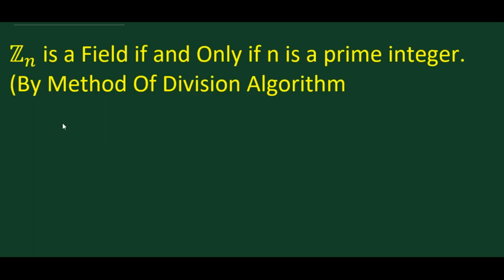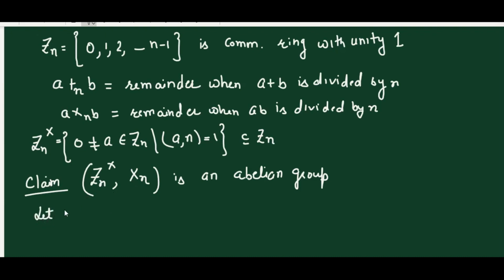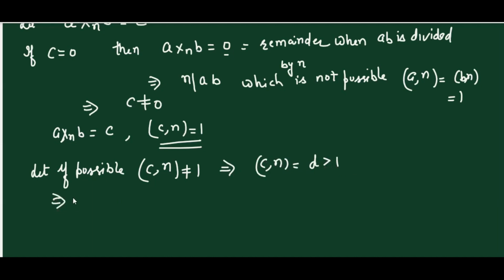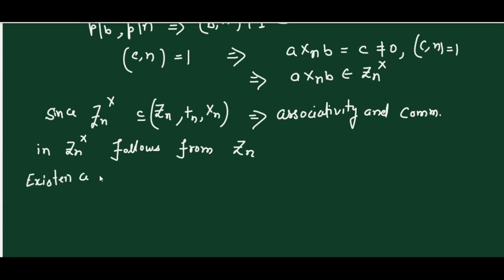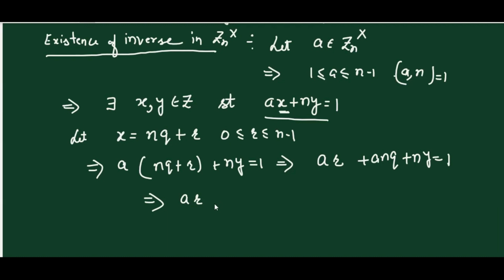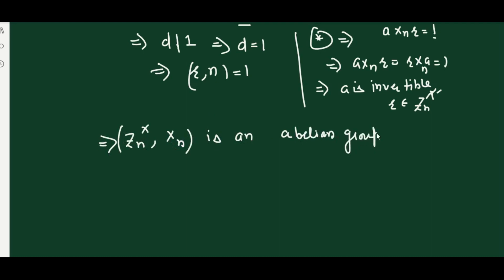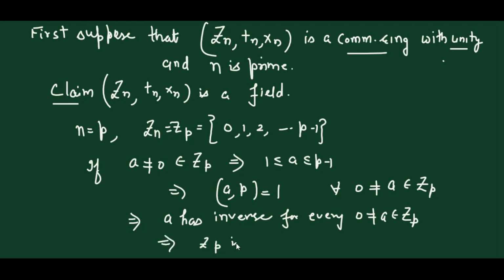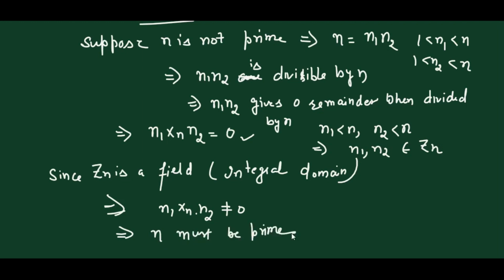Zn is a field iff n is prime (By Division Algorithm) Ring & Fields Theory, M.Sc. Maths, CSIR-NET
Zn is a field iff n is prime (By Division Algorithm) Ring & Fields Theory, M.Sc. Maths, CSIR-NET( M.Sc. Mathematics, CSIR-NET)

Field Theory (definition and Examples), M.Sc. Mathematics, Field Theory, Ring Theory, Field Theory, Concept of Field and Subfields, Field Extensions,
Advanced Abstract Algebra  (csir net mathematics field theory ring theory)
This Lecture is designed for students doing M.Sc. Mathematics & preparing   For CSIR-NET Examination. This is an introductory lecture for Definition of Field, Subfields and Important results in these topics. In upcoming lectures we will learn more about prime fields, field extensions, splitting fields etc.